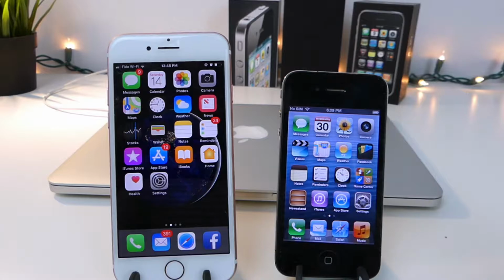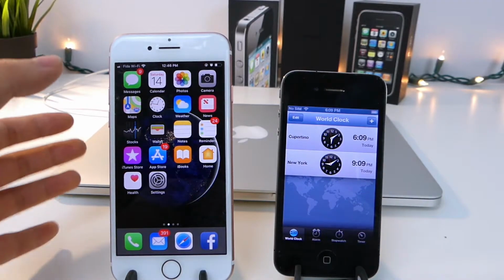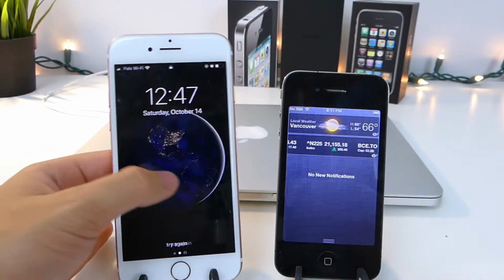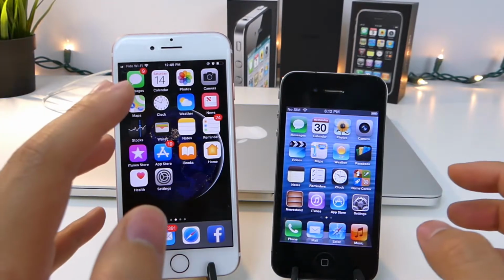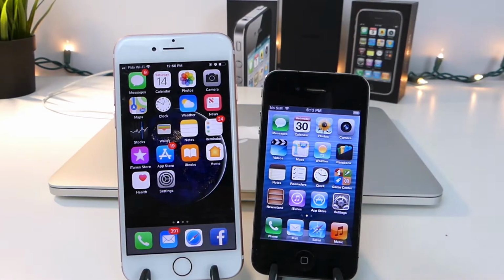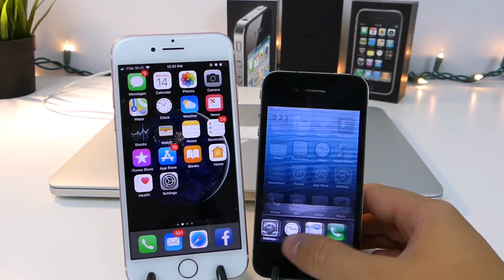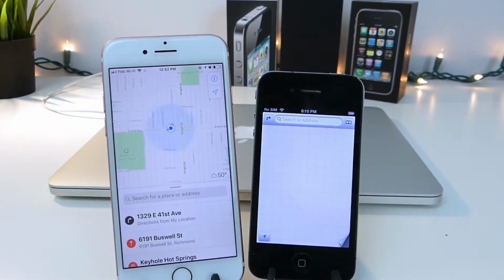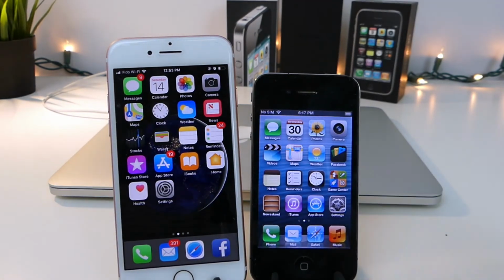Throwback to iOS 6, Now iOS 11.1 - Major Changes in 5 Years!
Looking back at iOS 6 until now, let's see all the major changes that Apple has made to iOS in a 5 year span!

iOS 6 vs iOS 11.1... were you expecting more?